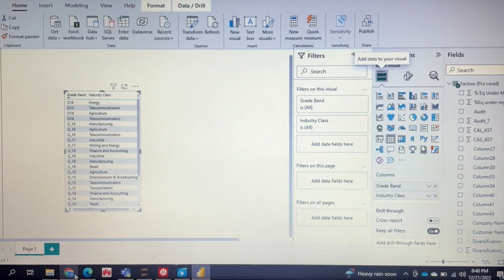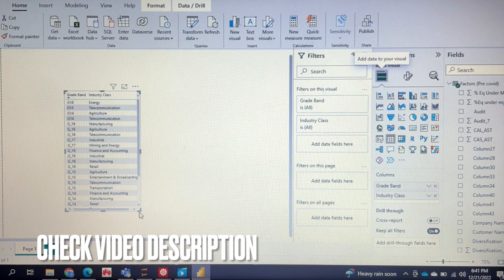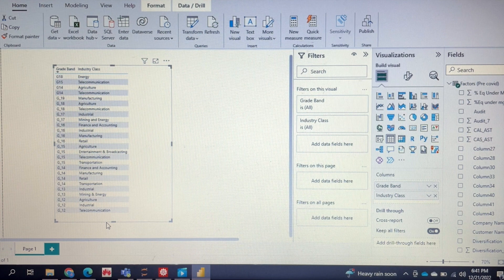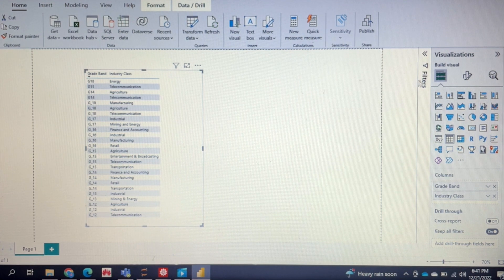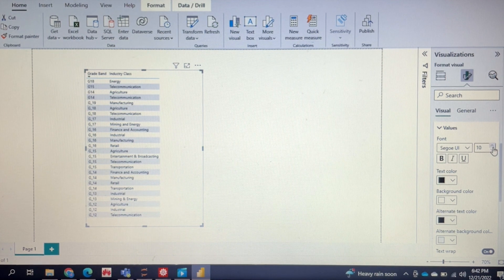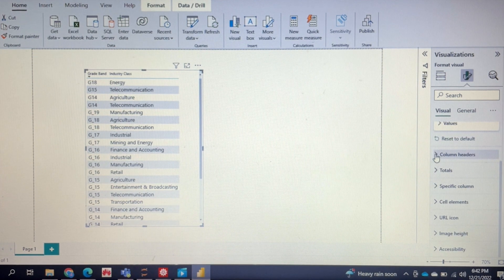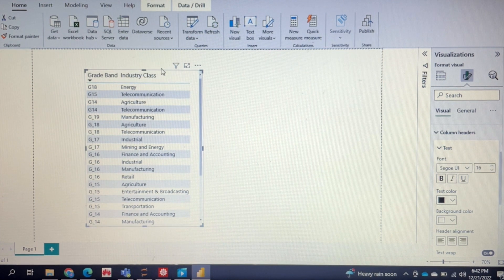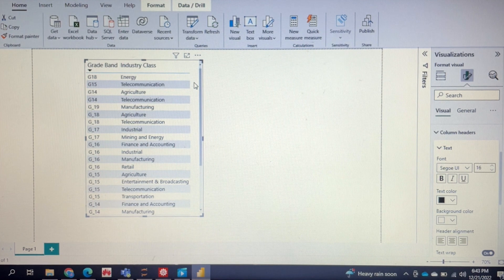✅ How To Change The Size Of A Table In Power BI 🔴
About this product:

Power BI is an interactive data visualization software product developed by Microsoft with a primary focus on business intelligence.[1] It is part of the Microsoft Power Platform. Power BI is a collection of software services, apps, and connectors that work together to turn unrelated sources of data into coherent, visually immersive, and interactive insights. Data may be input by reading directly from a database, webpage, or structured files such as spreadsheets, CSV, XML, and JSON.